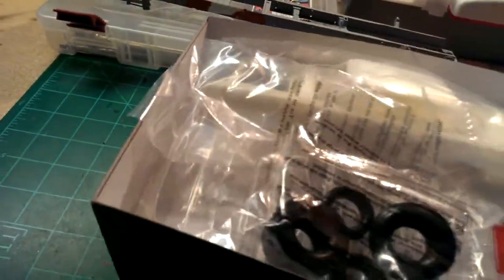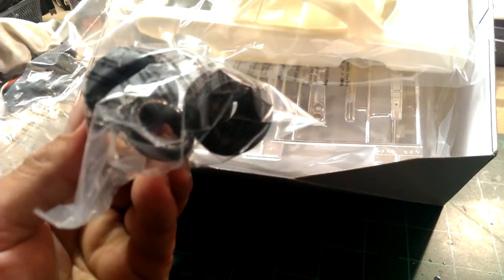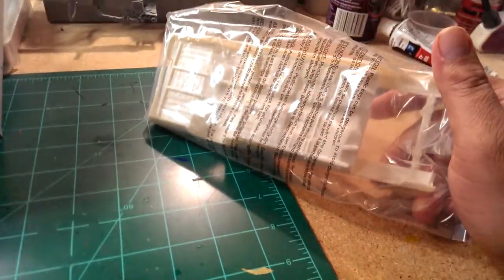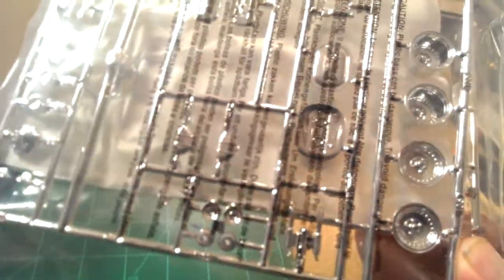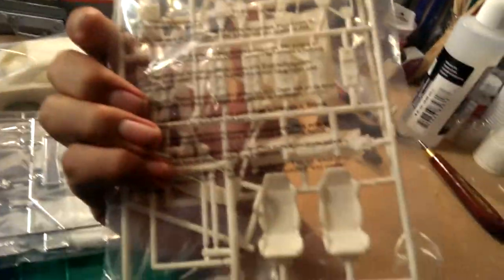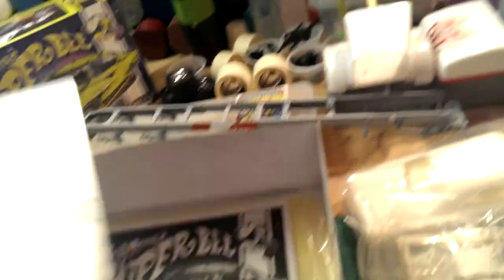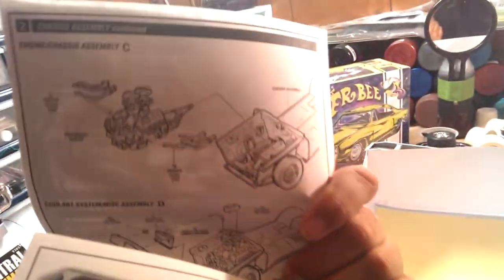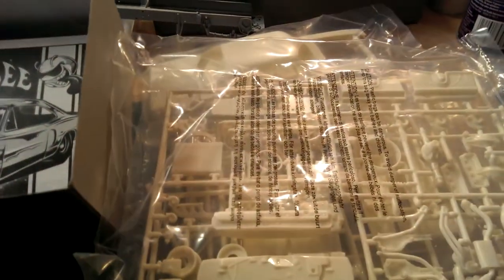Dj scratchy, Chevy cheeseburger box stock build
My build choice for the box stock community build.